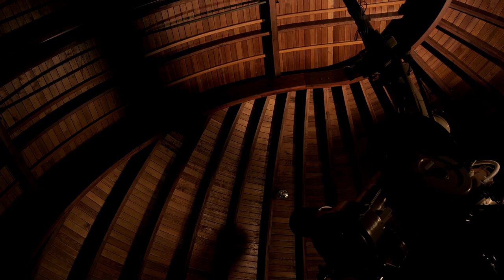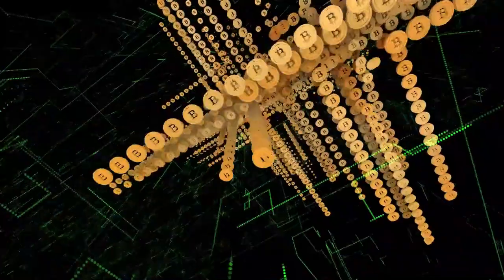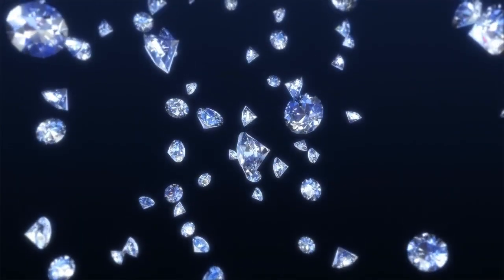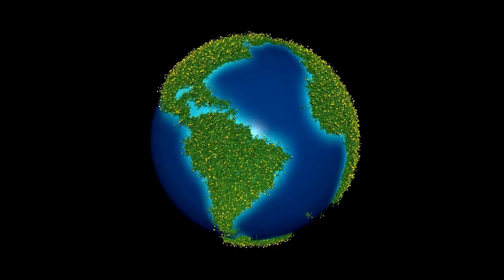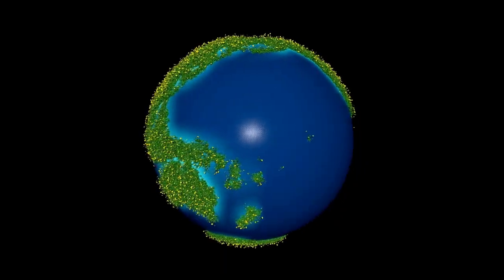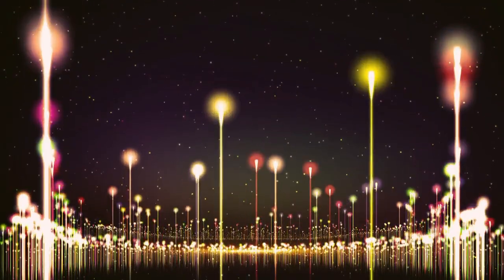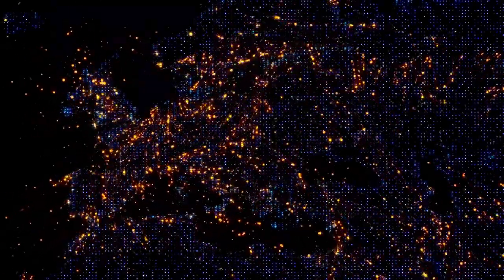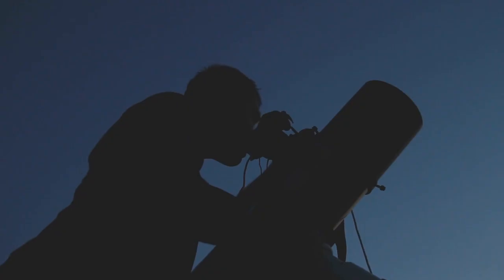James Webb Telescope Announces First Real Image of Exoplanet K2-18B